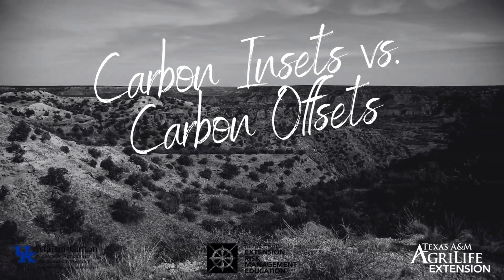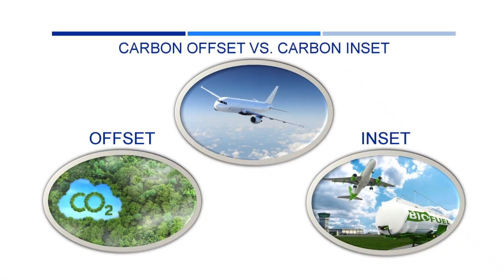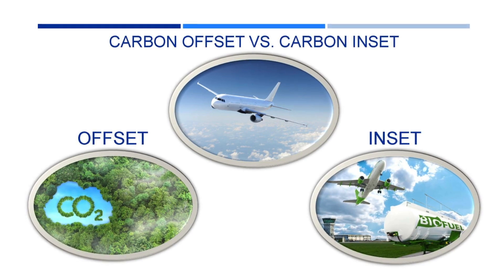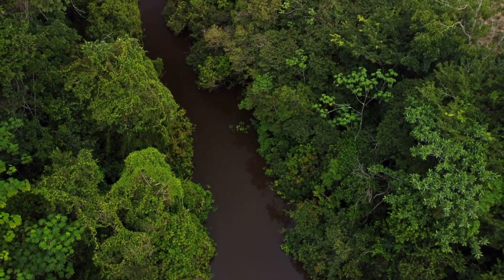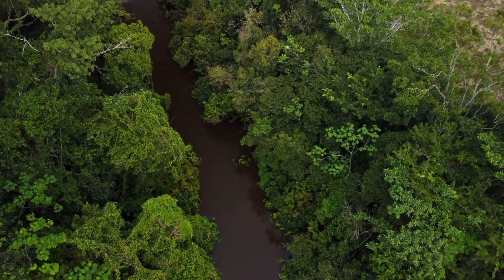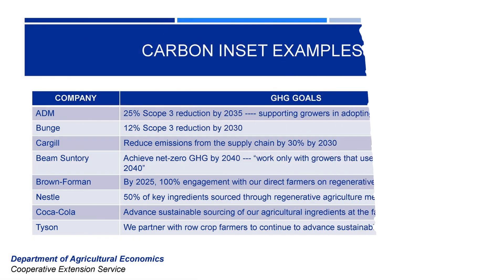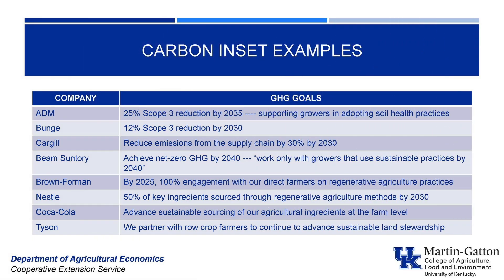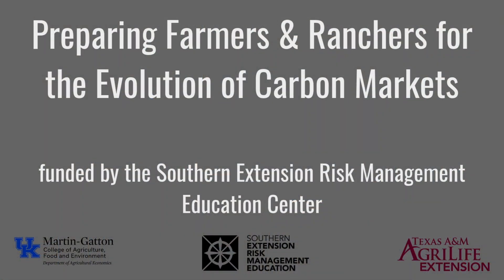Carbon Insets vs. Carbon Offsets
What’s the difference between a carbon inset and a carbon offset, and why does it matter for your farm or ranch?

In this video, we break down two key tools in the carbon market and explore how each impacts agriculture. Learn how carbon insets keep benefits within the supply chain, while offsets are traded externally—and how both may present opportunities (and risks) for producers.

Funding for this project was provided by the Southern Extension Risk Management Education Center.